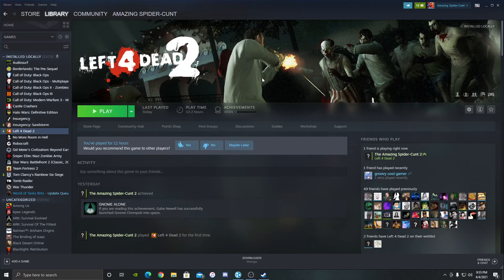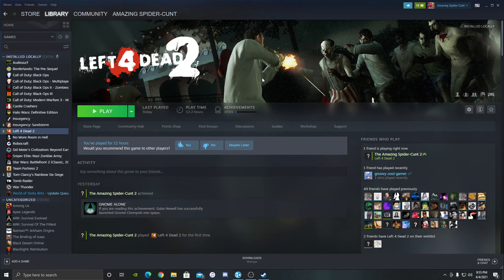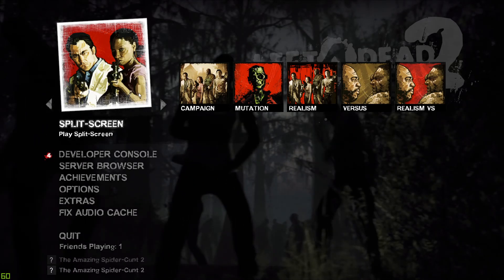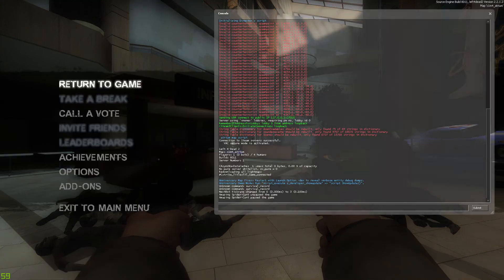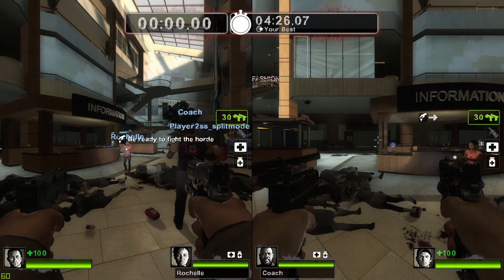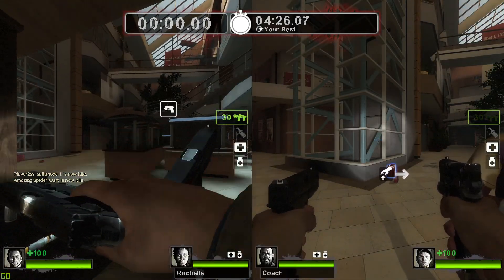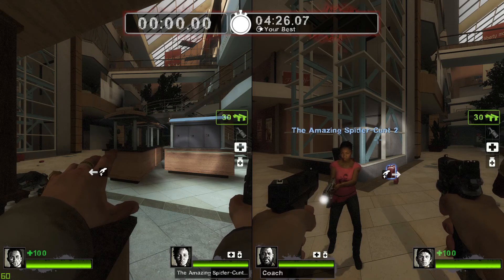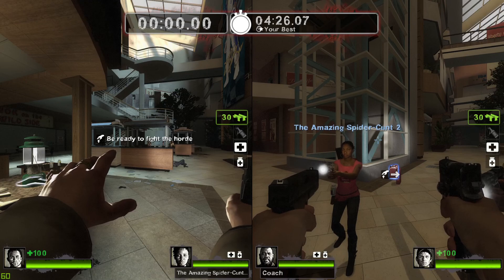LFD2: Guide to Multiplayer Split-Screen Remote-Play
You need Hamachi to do a pseudo-multiplayer L4D2 gameplay.